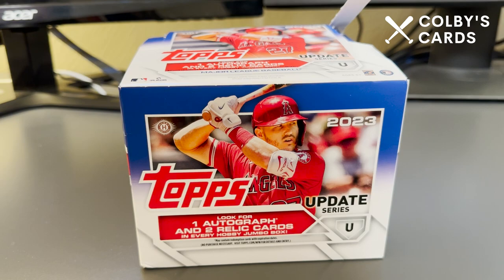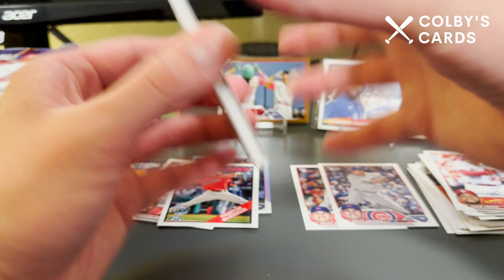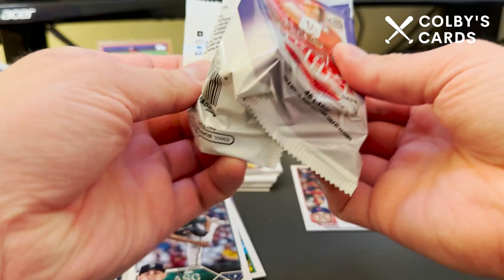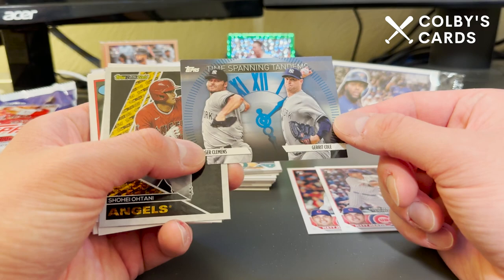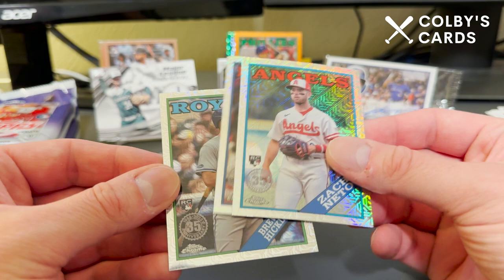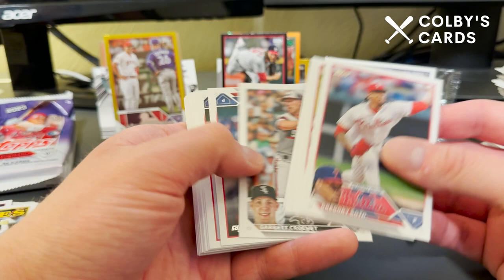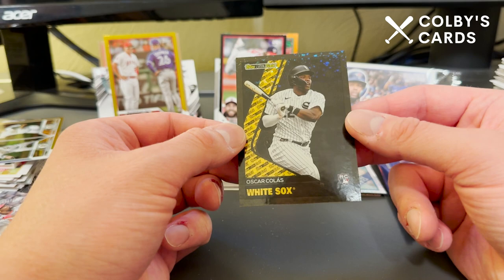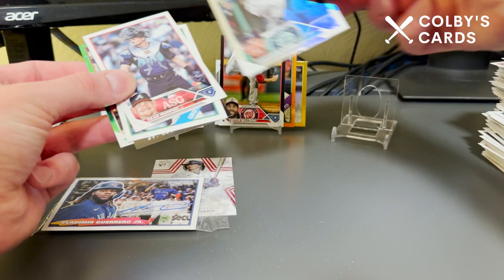HUGE STAR AUTO /10! 2023 Update Jumbo Box!